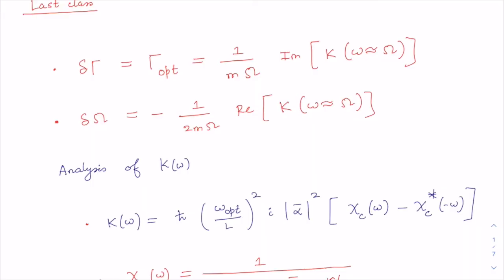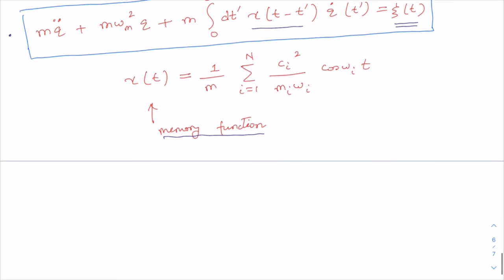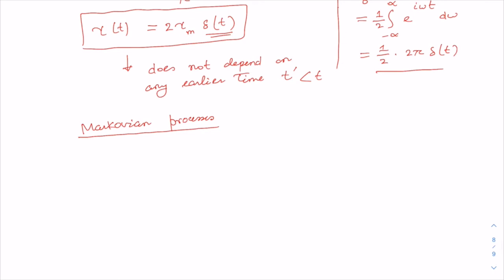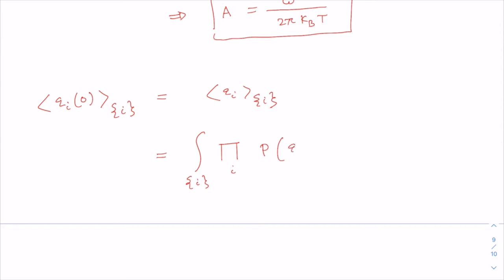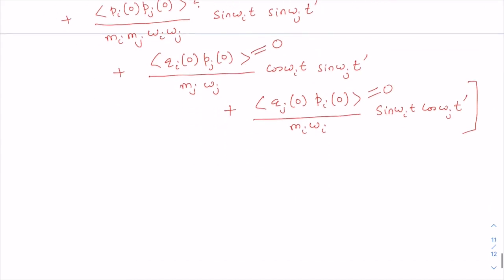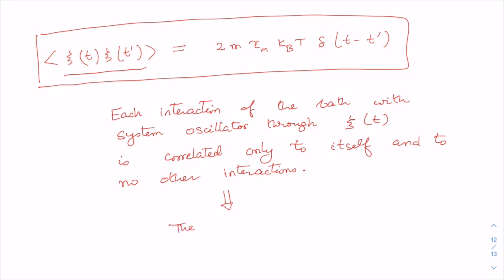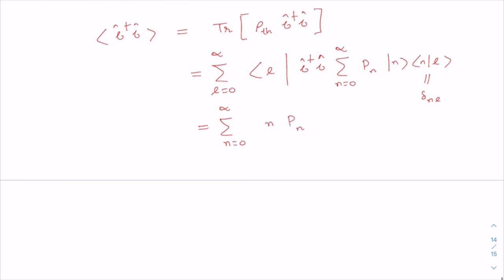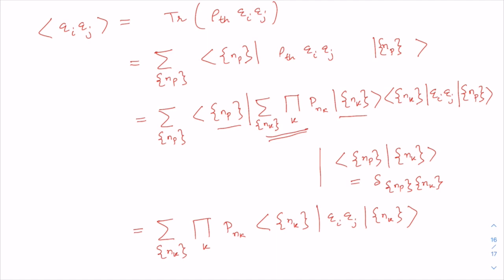Lec 37: Langevin Equation